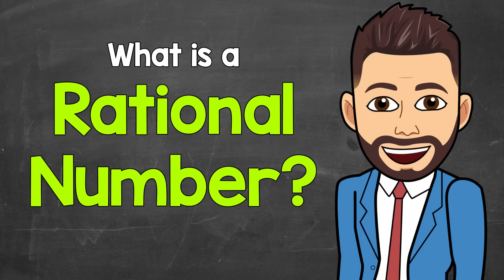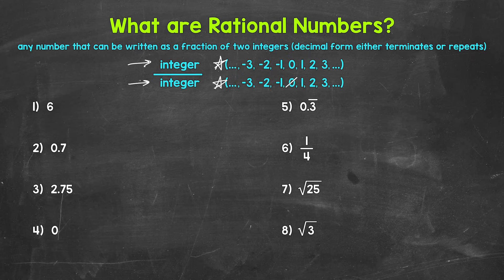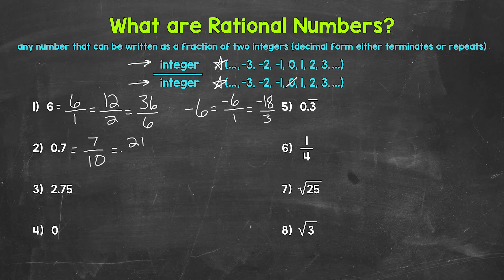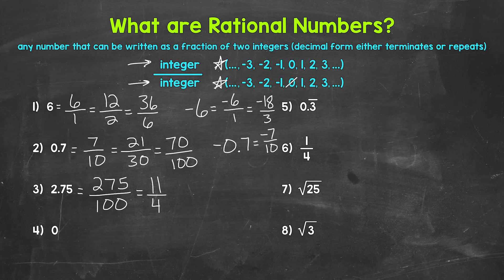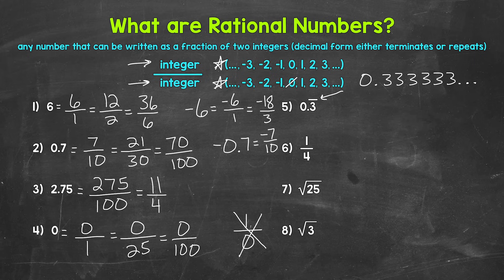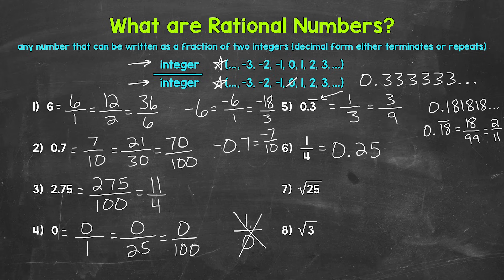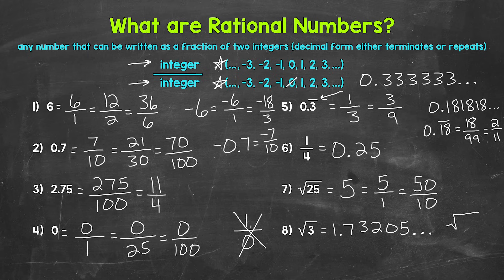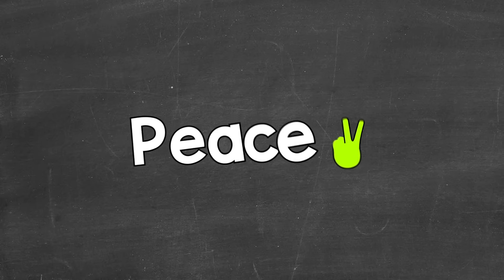Rational Numbers Explained | Math with Mr. J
Welcome to Rational Numbers Explained with Mr. J! Need help with what rational numbers are? You're in the right place!

Whether you're just starting out, or need a quick refresher, this is the video for you if you're looking for help with understanding rational numbers. Mr. J will go through examples and explain what makes a number rational.

-How to Write Repeating Decimals as Fractions = COMING SOON

Hopefully this video is what you're looking for when it comes to rational numbers.